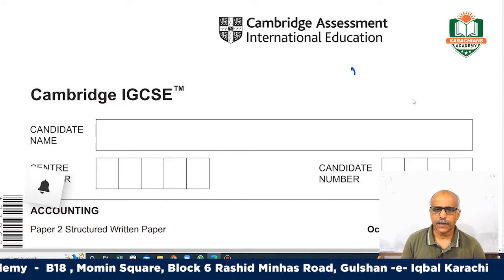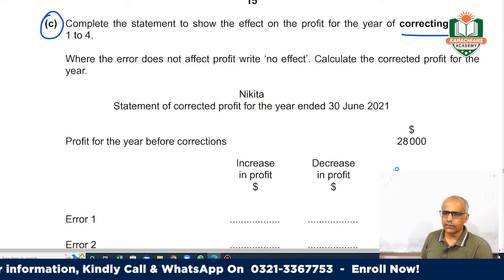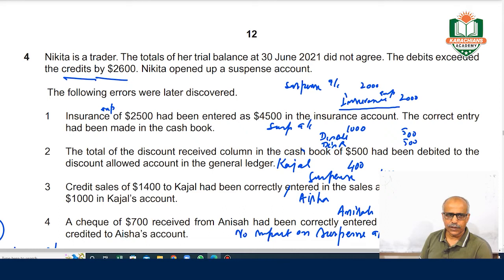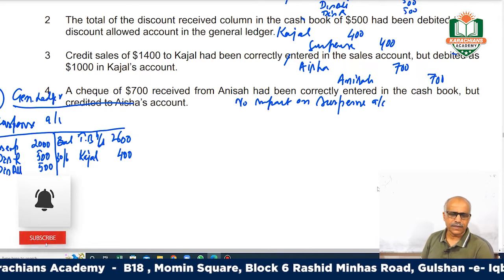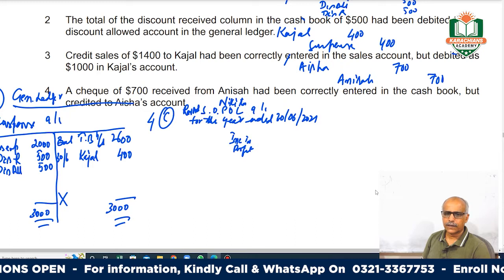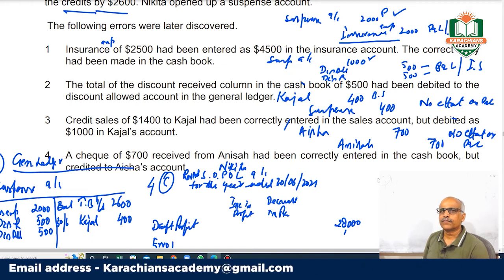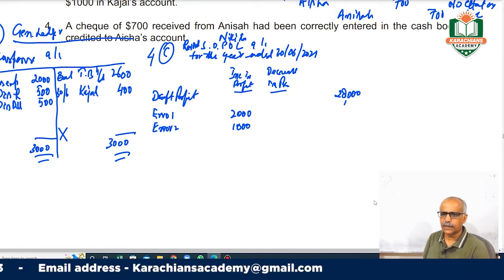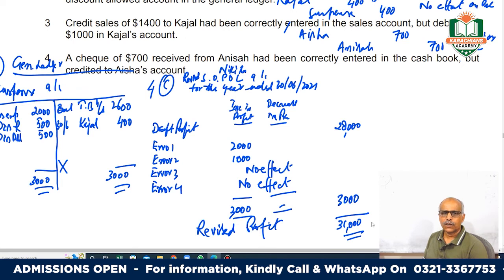IGCSE Accounting - 0452 | Suspense Account & Profit Reconciliation, P22, Q4 b&c (Oct Nov 2021)